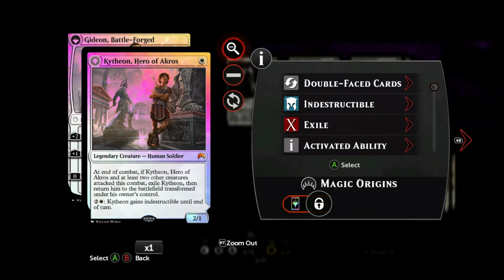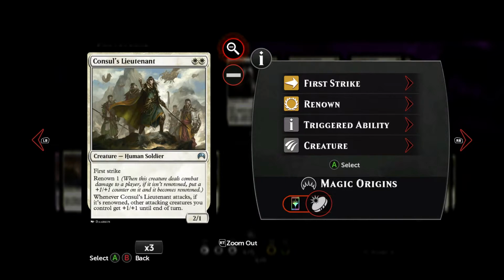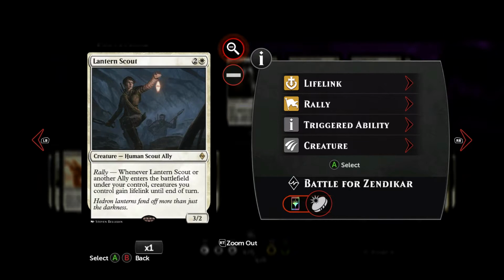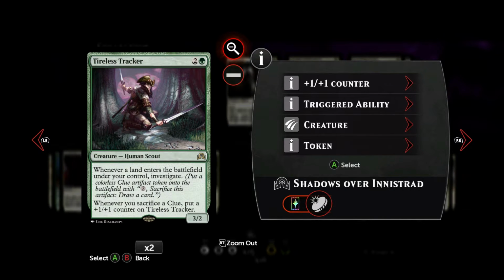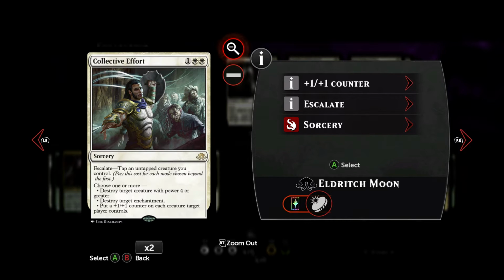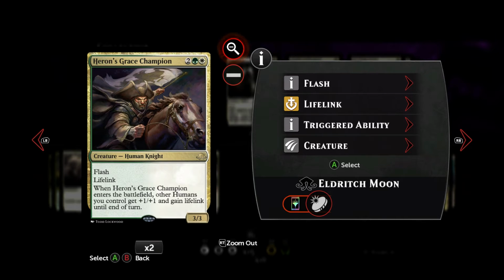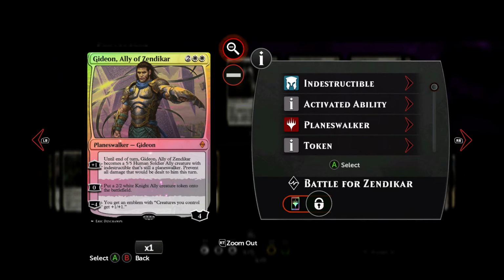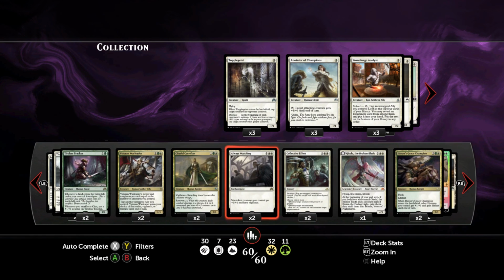Magic Duels: Humans revamped with EMN (Deck Tech) (episode 3)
Humans got even better! Decklist below!

Decklist:
1x Kytheon, Hero of Akros
3x Expedition Envoy
2x Hanweir Militia Captain
2x Thalia's Lieutenant
3x Consul's Lieutenant
4x Topan Freeblade
3x Hamlet Captain
2x Declaration in Stone
1x Lantern Scout
2x Thalia, Herectic Cathar
2x Tireless Tracker
2x Veteran Warleader
2x Citadel Castellan
2x Always Watching
2x Collective Effort
1x Gisela, the Broken Blade
2x Heron's Grace Champion
1x Gideon, Ally of Zendikar
8x Plains
5x Forest
2x Canopy Vista
2x Westvale Abbey
2x Sunpetal Grove
4x Evolving Wilds